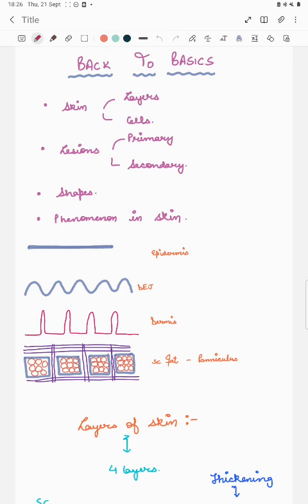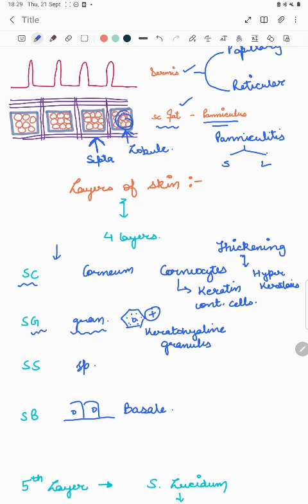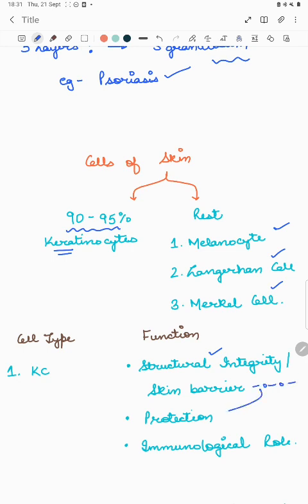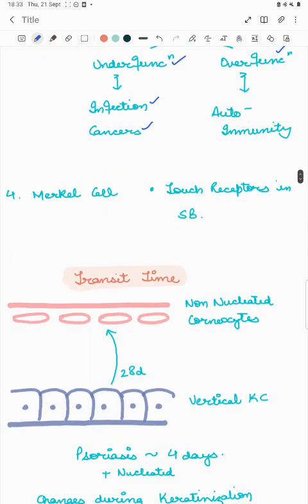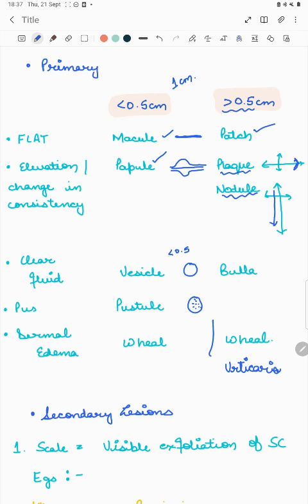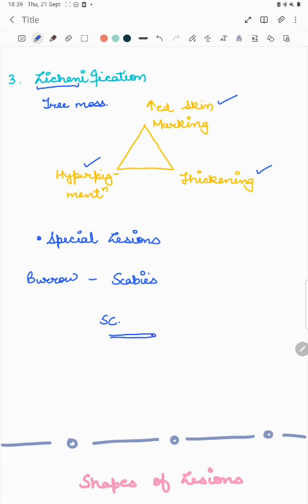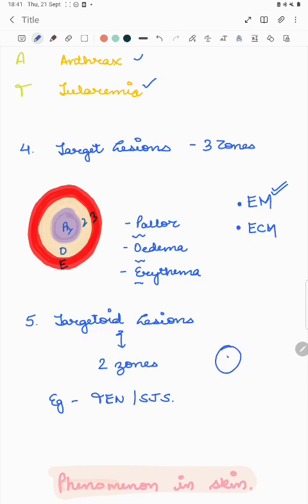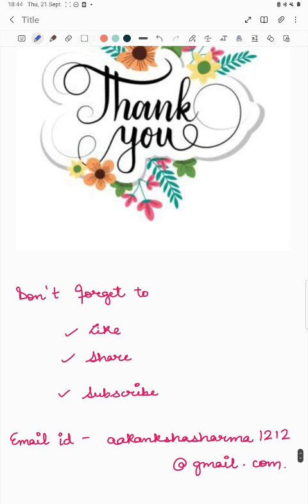Dermatology basics 101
Let's learn about the basics in dermatology: the layers, the cells, the lesion types and some interesting phenomenon.

Happy learning